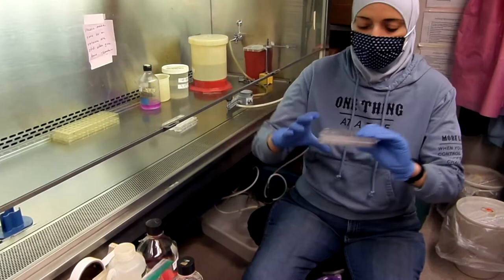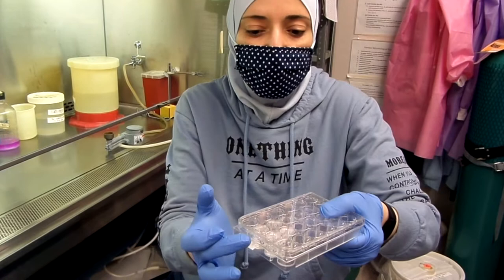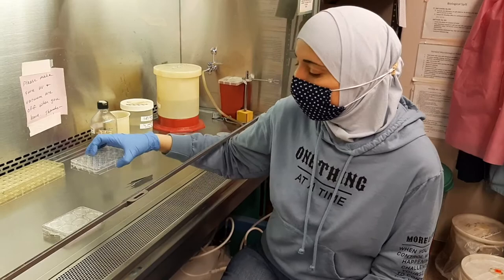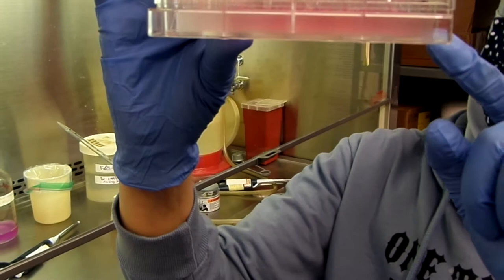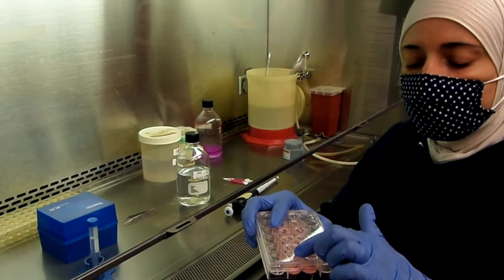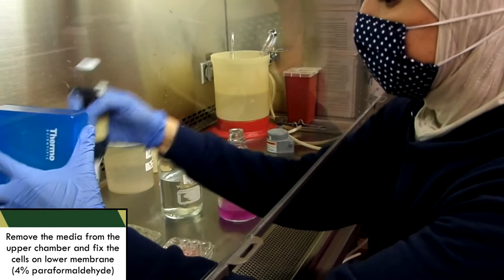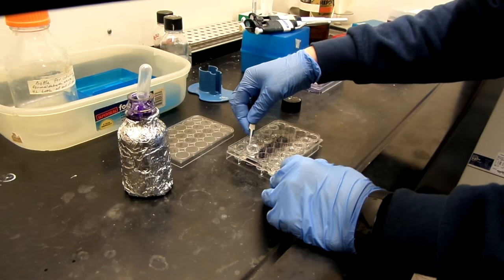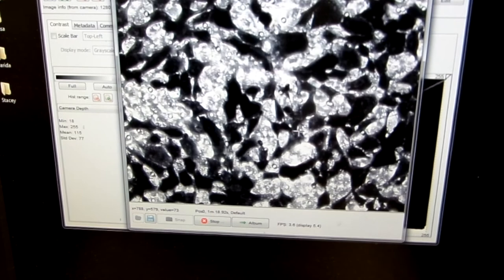Transwell Migration Assay | CSU BMB Exploring Biochem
Join Visiting Professor Lubna Tahtamouni as she shows how to walk through a transwell migration assay in order to determine cancer metastasis.

Exploring Biochem is a subcommittee of the CSU BMB IDEA Committee whose goal is to increase research exposure and allow students to opportunity to learn techniques used in the field.